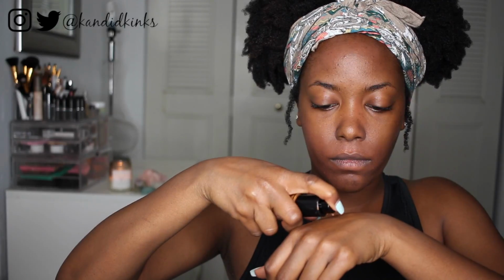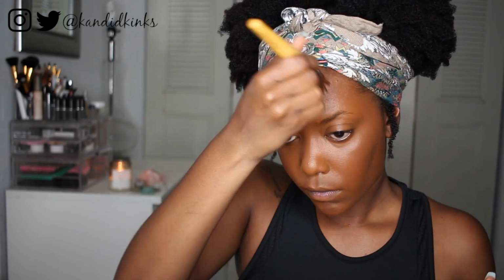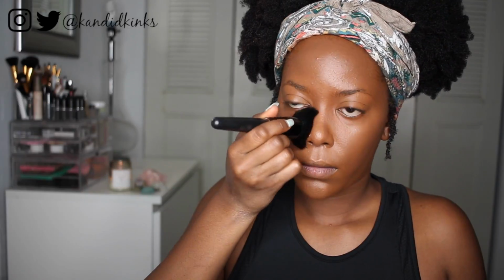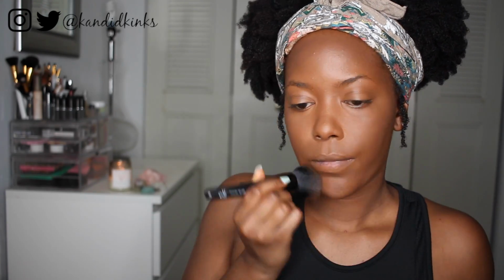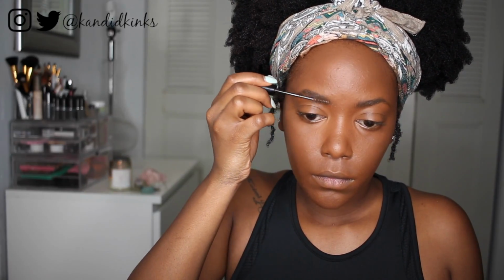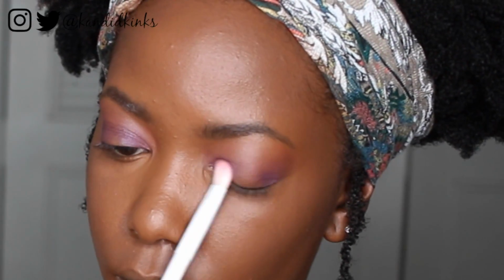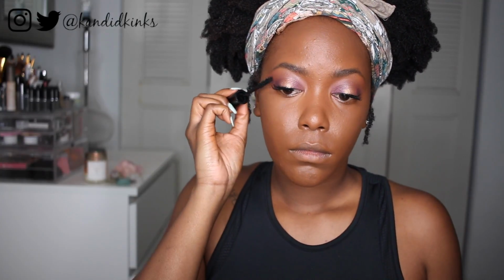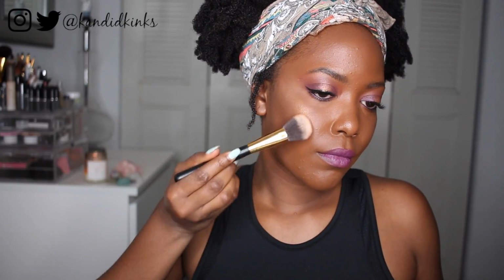SLAY WITH ME | PURPLE & GOLD HALO EYES FEAT BLACK OPAL & BH COSMETICS BY MISSY LYNN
PRODUCTS -

NYX SHINE CONTROL PRIMER
BLACK OPAL TRUE COMPLEXION PORE PERFECTING FOUNDATION - HAZELNUT
BLACK OPAL STICK FOUNDATION -CAROB
ANASTASIA BEVERLY HILLS CONTOUR PALETTE TO HIGHTLIGHT & CONTOUR
BLACK OPAL DELUXE FINISHING POWDER - 03
SHEA MOISTURE BRONZER - DUSK
BLACK OPAL DELUXE FINISHING POWDER - 05
BH COSMETICS EYEBROW PENCIL
NYX EYEBROW MASCARA -
BH COSMETICS BY MISSY LYNN PALETTE
THE NUBIAN PALETTE
URBAN DECAY 24 HOUR WATERPROOF EYELINER PENCIL &LIQUID
MAC HEROINE LIPSTICK

Is you checking for me?!